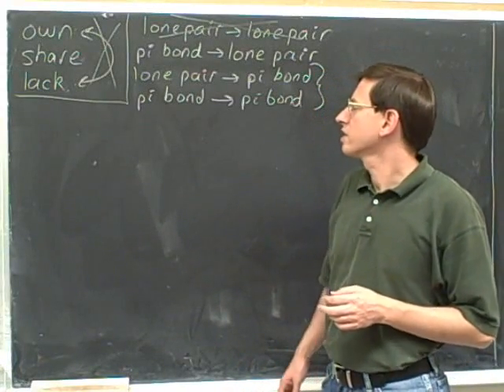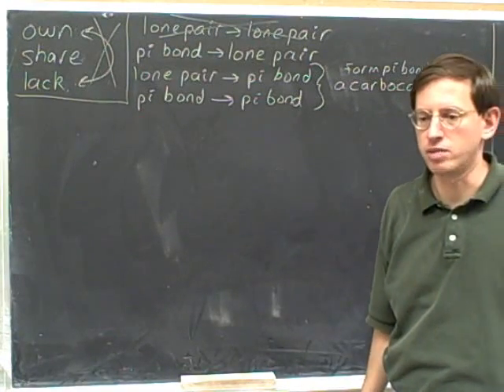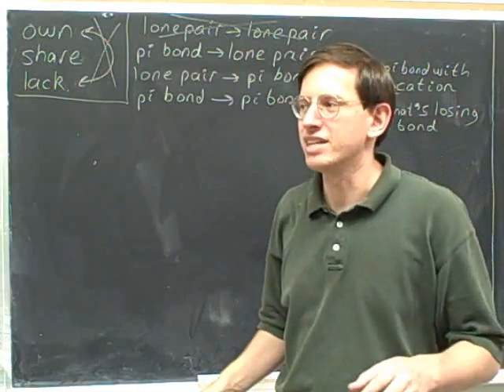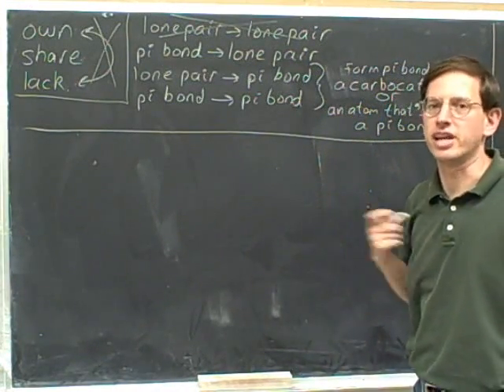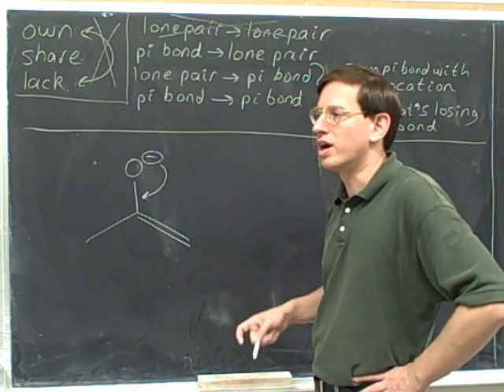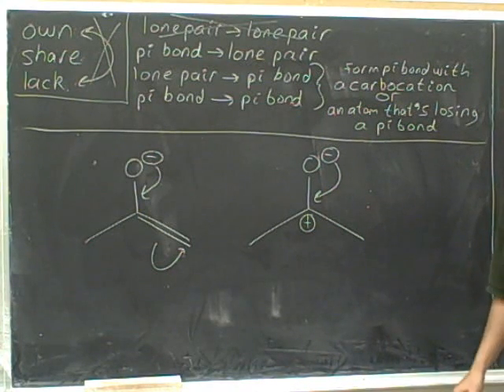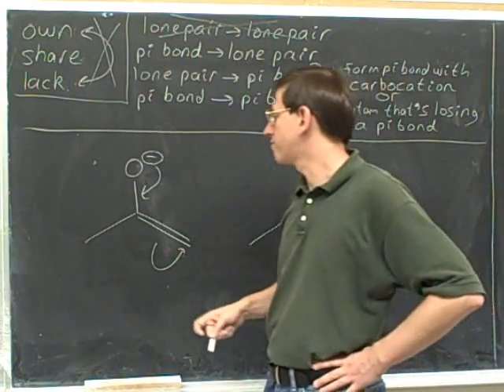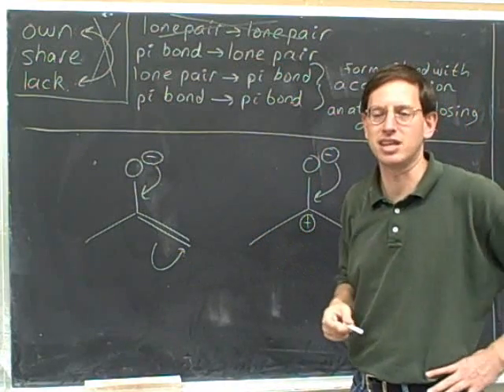How to draw resonance structures (41)